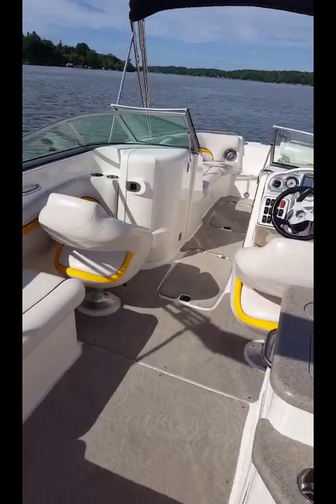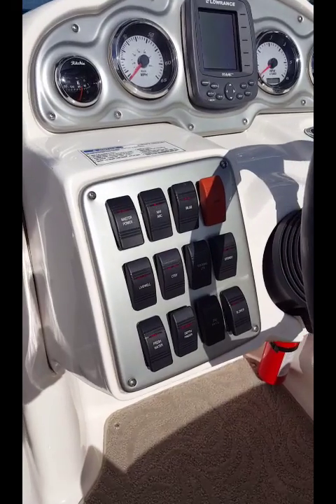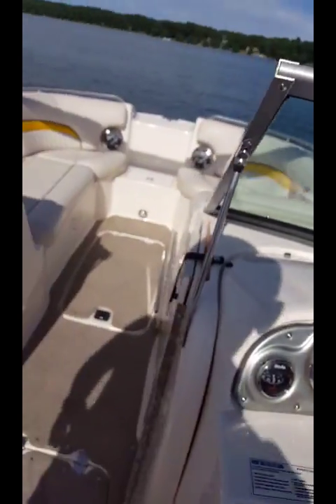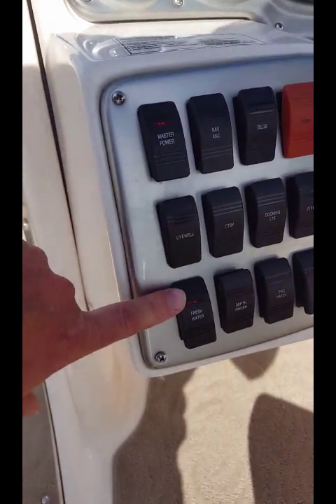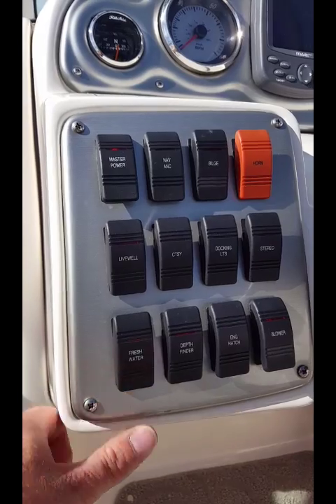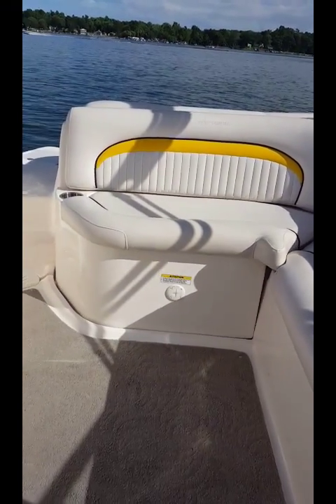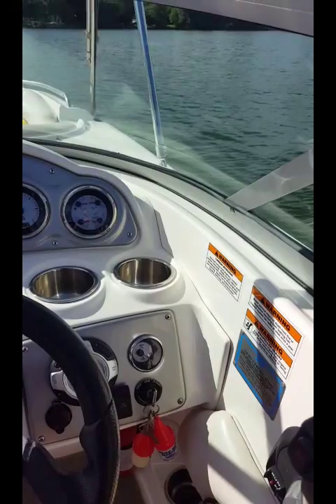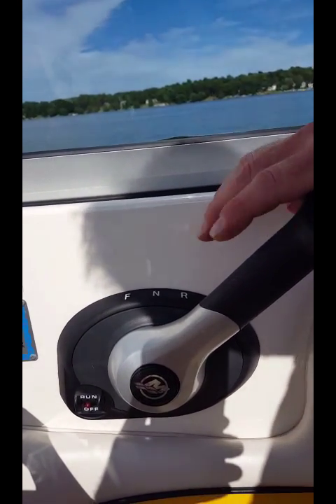This one's for you Neal !!